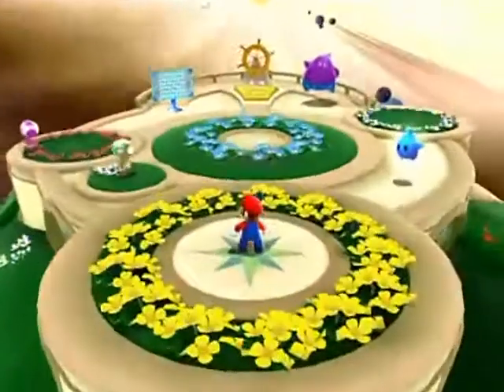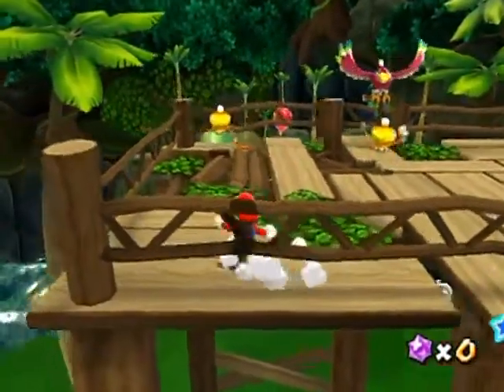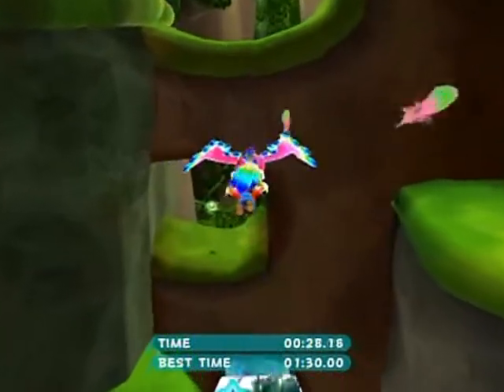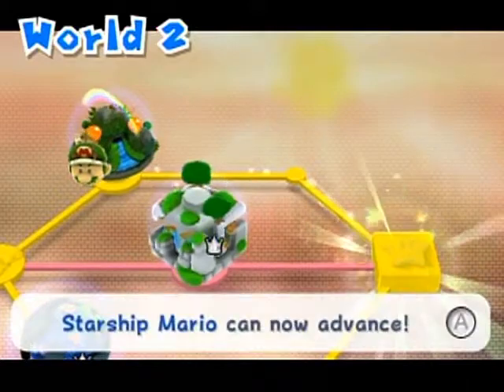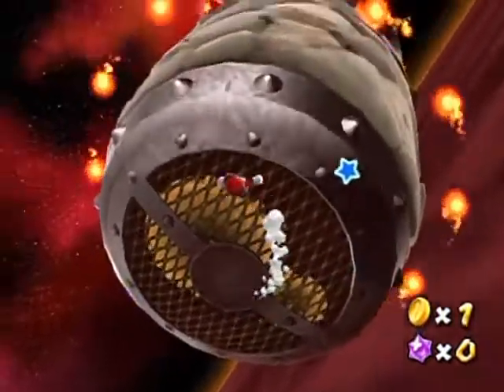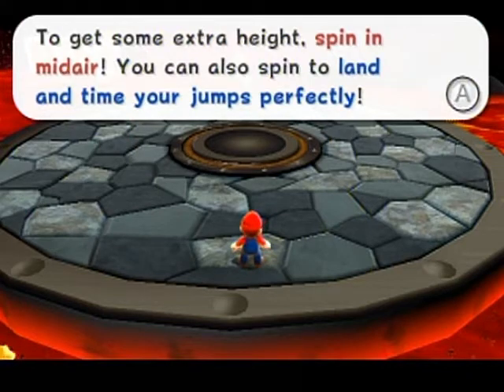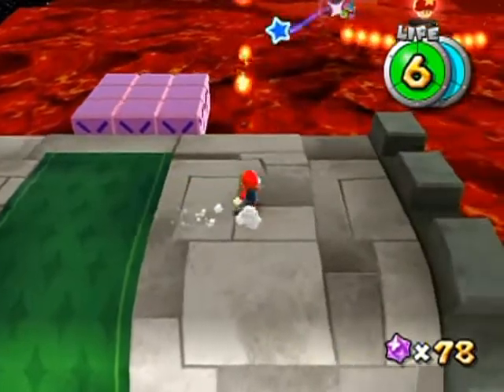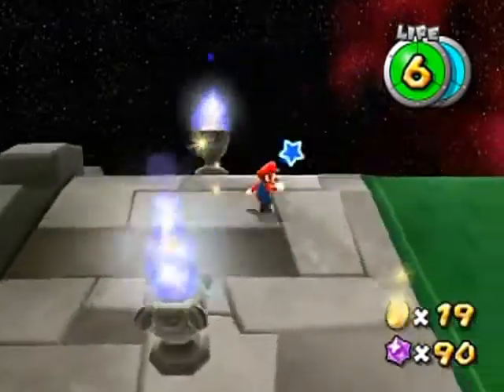Super Mario Galaxy 2 100% Walkthrough Part 11: Classic Clash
You had to have known this was coming eventually! Well, after a flight segment, but still! These two have a destiny of always fighting each other in a endless war involving a princess!

Time Stamps:
0:00 Peachy letter

-World 2-
Wild Glide Galaxy:
0:38 Fluzzard's First Flight (Comet Medal included in run due to gates)

Bowser's Lava Lair:
5:16 Bowser's Big Lava Power Party (Comet Medal collected at 9:28)